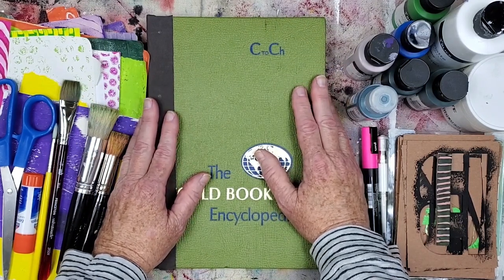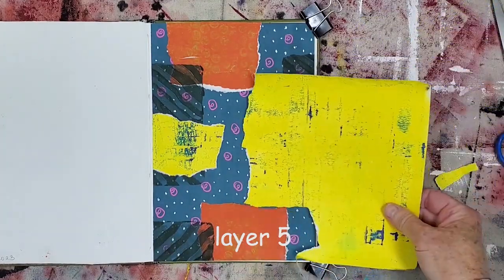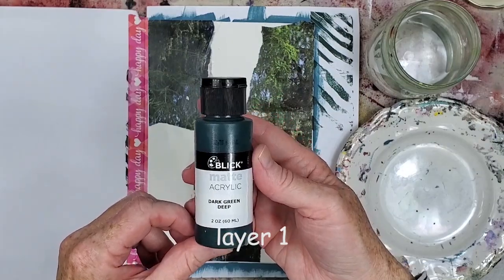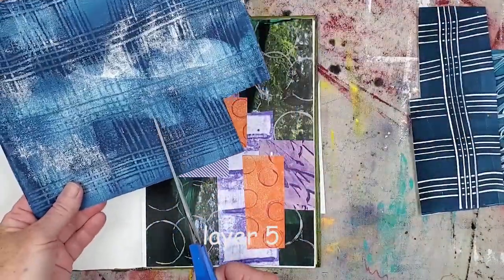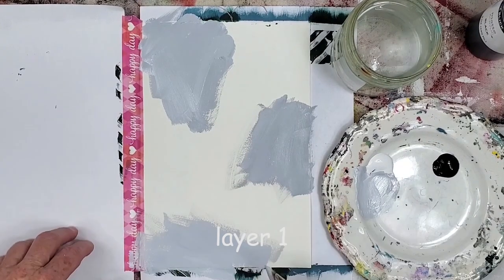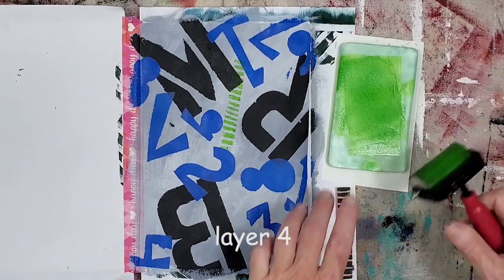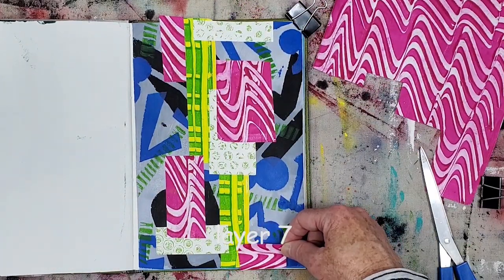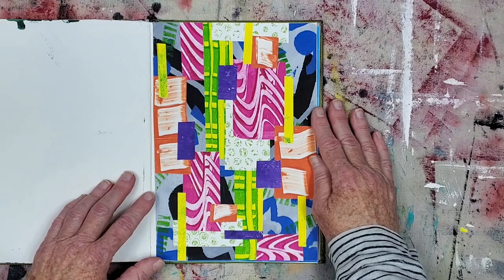Creating 3 collages with multiple layers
Watch me create 3 collages with 7-10 layers. Did I make balanced and cohesive collages?

Timestamps:
00:00 intro
00:22 collage 1
05:32 collage 2
12:56 collage 3
22:30 art review and outro

to Mia Bloom Designs by the artist.

Faultlines - Asher Fulero
Natural Light - Chris Haugen
Spanish Moss - Chris Haugen